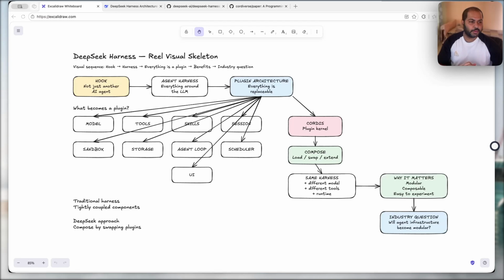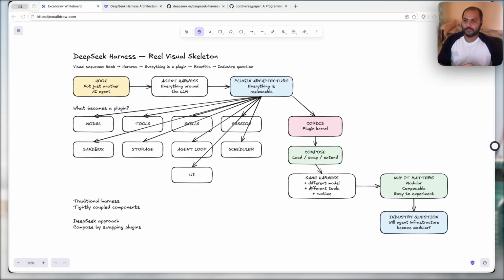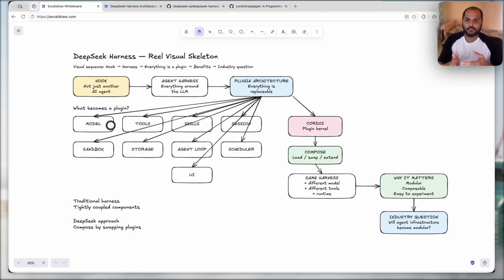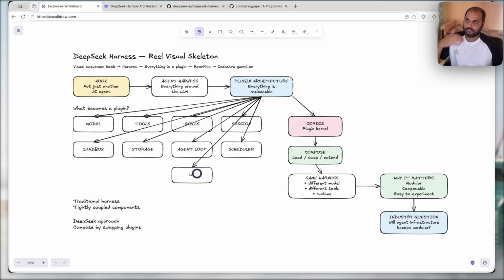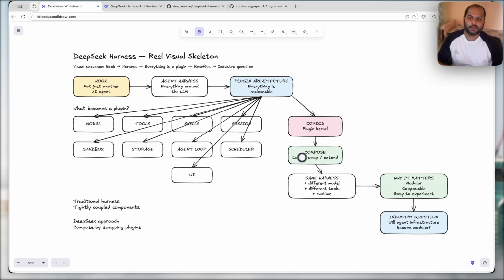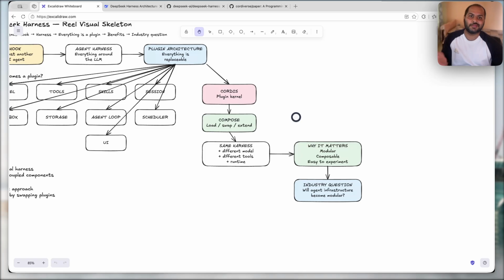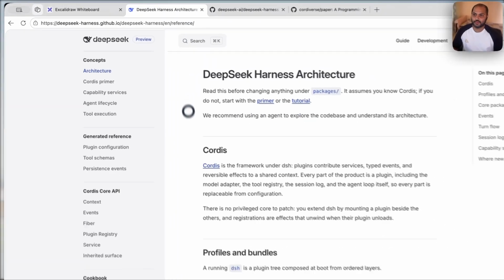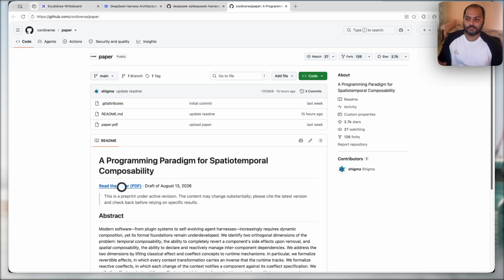Just another video on Harness and DeepSeek Harness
DeepSeek Harness (beta) takes a different approach to building AI agents: everything is a plugin.

Instead of tightly coupling the model, tools, skills, sessions, sandbox, storage, agent loop and UI, DeepSeek Harness makes these capabilities modular and replaceable.

In this video, we cover:

What an AI agent harness actually does
A little intro to Harness
What did DeepSeek provided with its Harness
Why its plugin architecture is interesting
Why modular agent infrastructure could matter for the future of AI agents

The interesting question isn't just whether DeepSeek has built another coding agent.

It's whether agent infrastructure itself is becoming modular.

00:00 Intro
00:47 What's a Harness from use cases POV
1:59 Current Harnesses and restrictions
3:13 Deepseek Harness and what is it fixing
4:43 My Thoughts